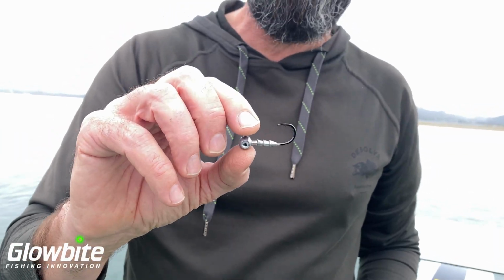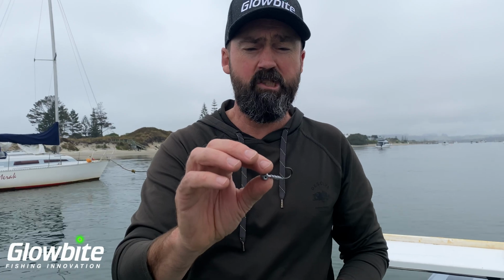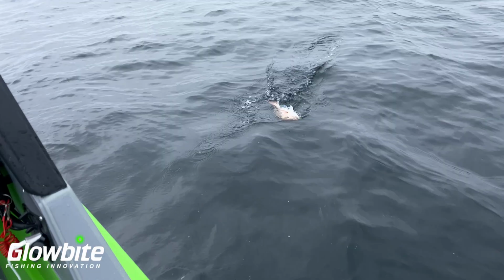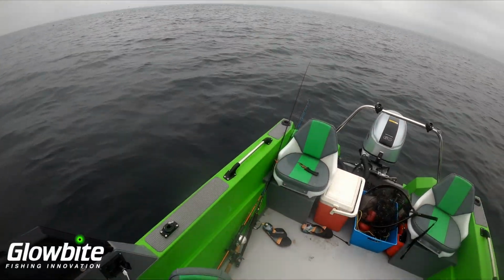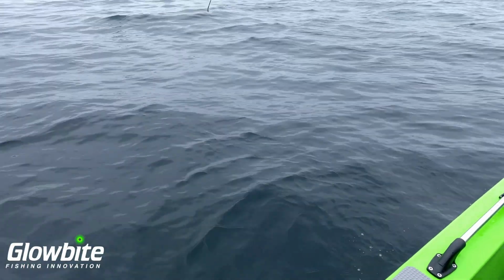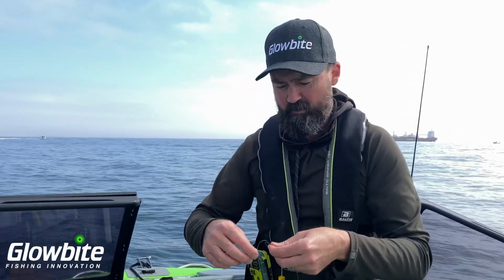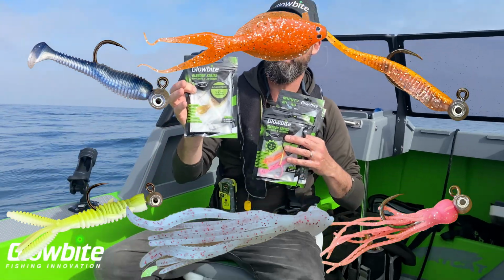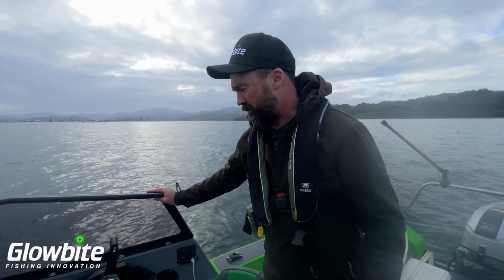Fishing with micro sized jig heads in 60m!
We took the new, tiny Glowbite Hammer Headz jig heads out for a test. The only problem was that the fish were on the bottom in 60m of water!
Check out how we got on with our quest to catch a fish on every kind of Glowbite soft plastic lure, using only the Hammer Headz.
These jig heads and other Glowbite lures are available at top tackle stores in NZ and Australia.